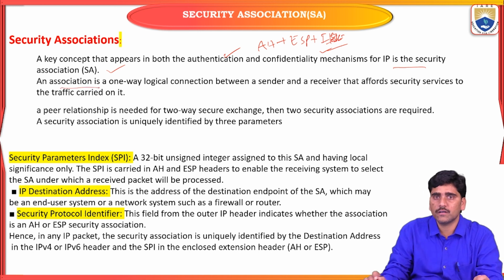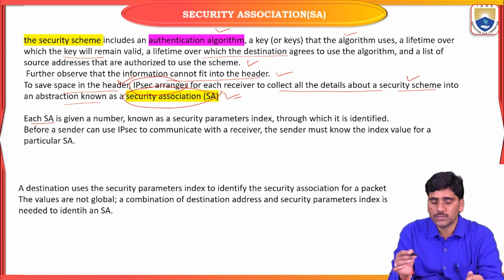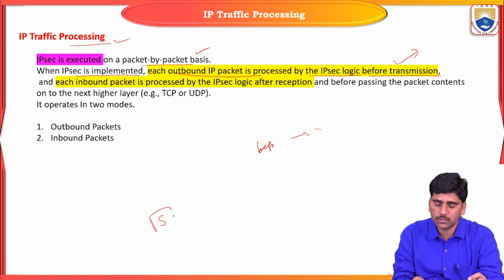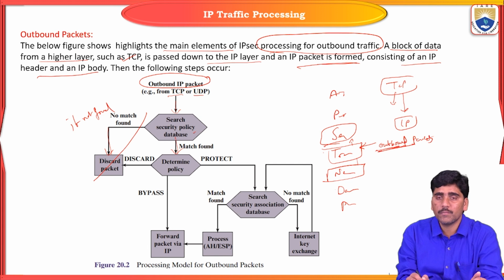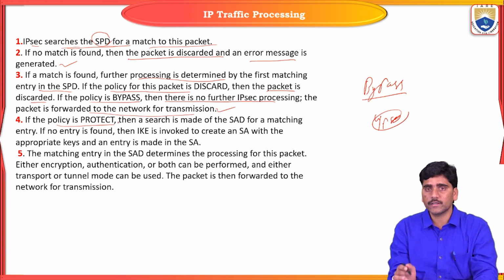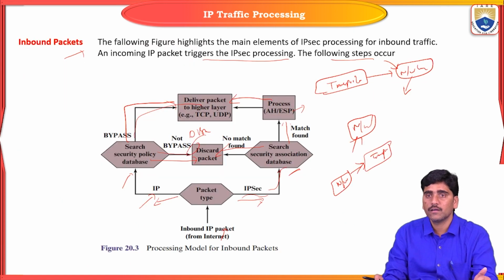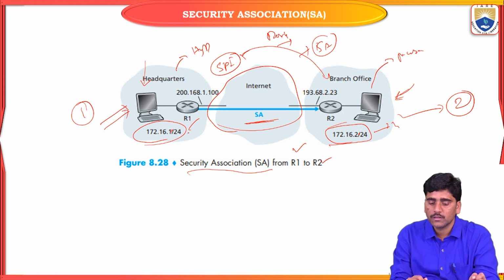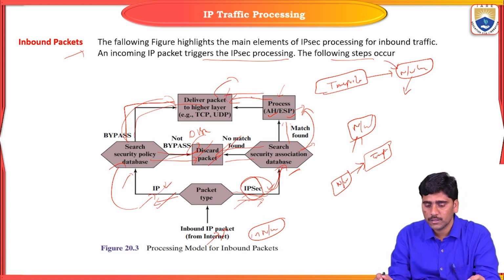IP Security Association SA and IP Traffic Processing by Mr. Y Manohar Reddy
IP Security Association SA and IP Traffic Processing by Mr. Y Manohar Reddy | IARE

Telangana, India.